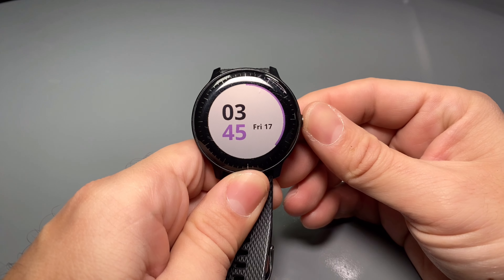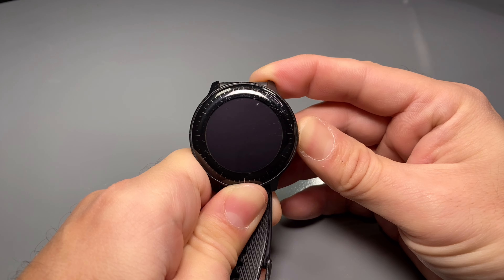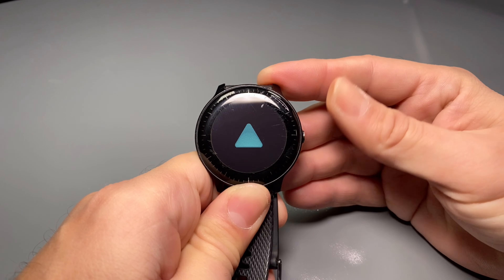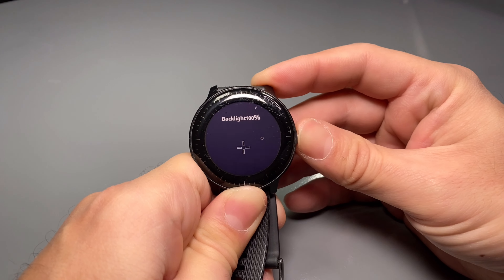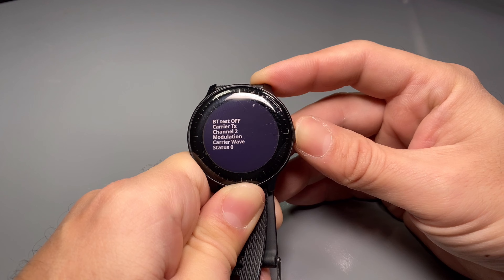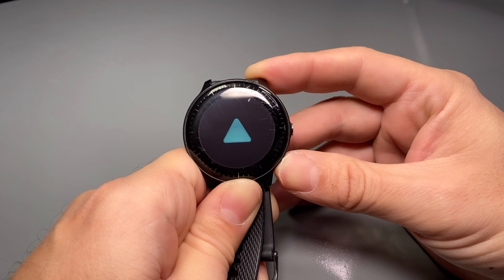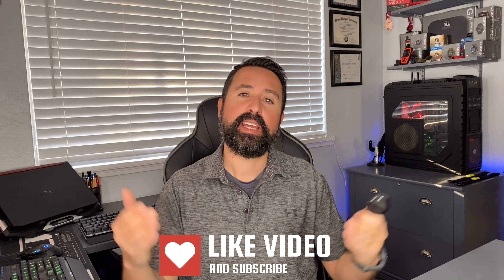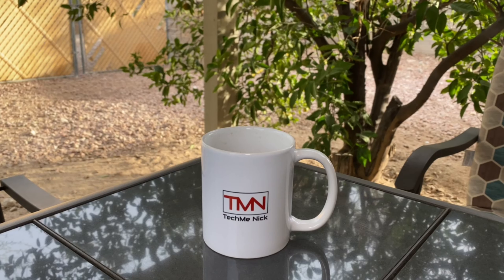Garmin vivoacitve 3: How to enter Barometer Test Mode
Nick explains the process to enter Barometer Test Mode on a vivoactive 3 or vivoacitve 3 Music.